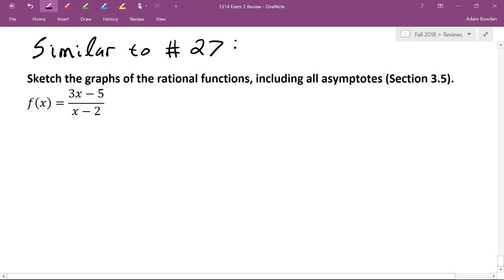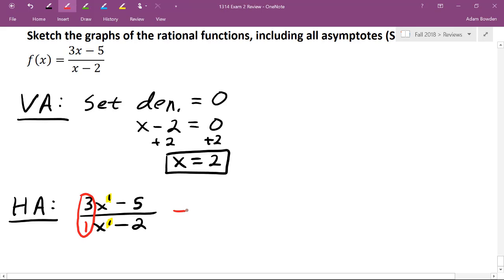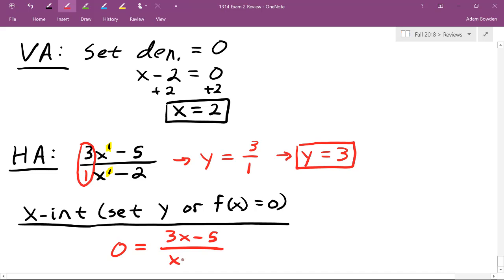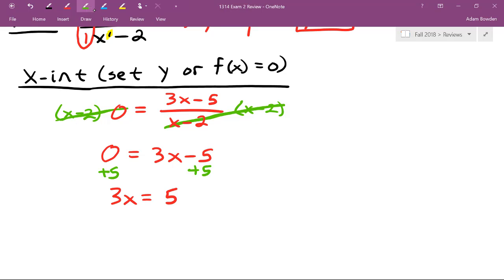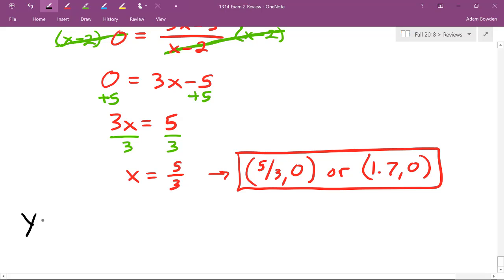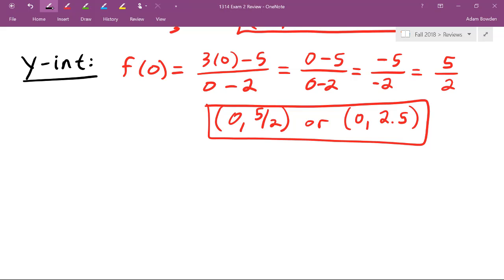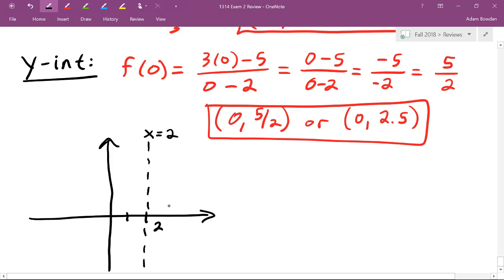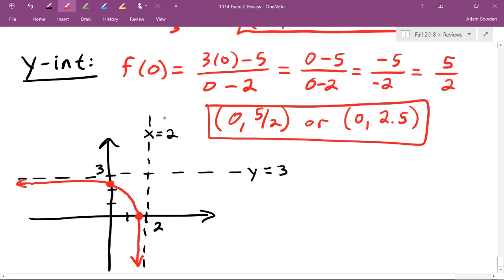College Algebra - Exam 2 Review - Ex 13a